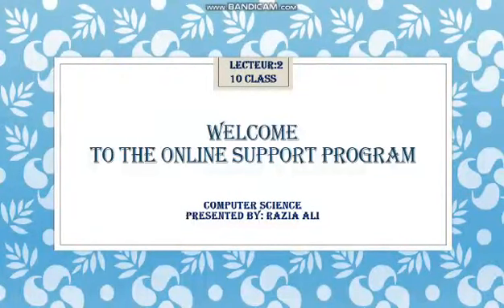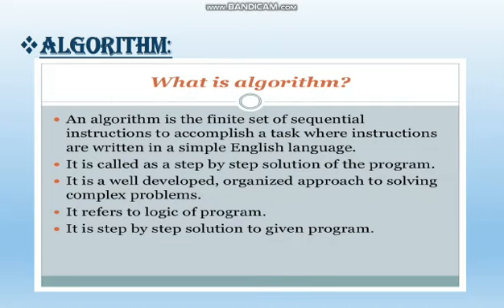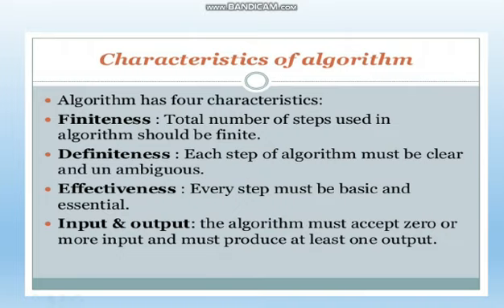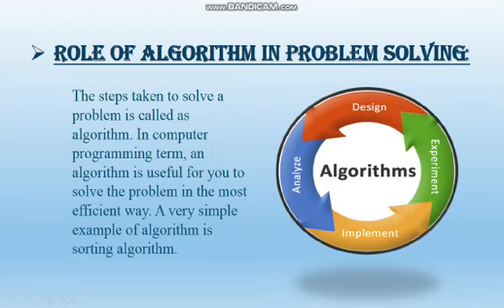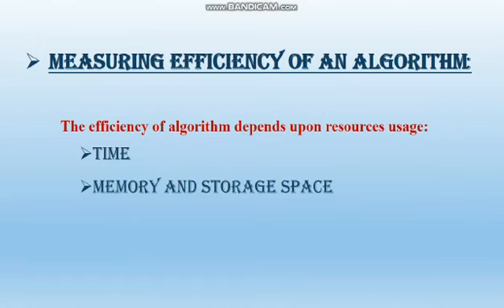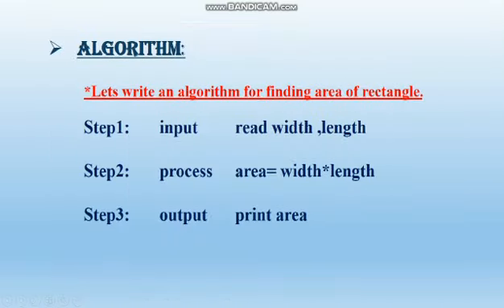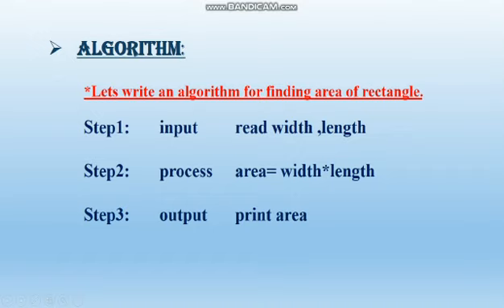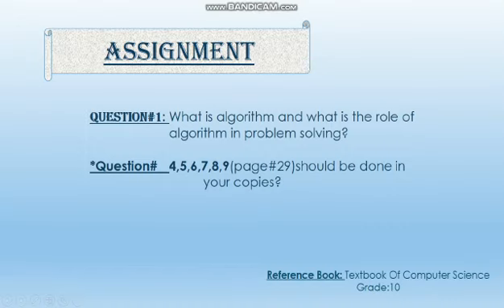APSACS Class 10 Computer Lecture # 2